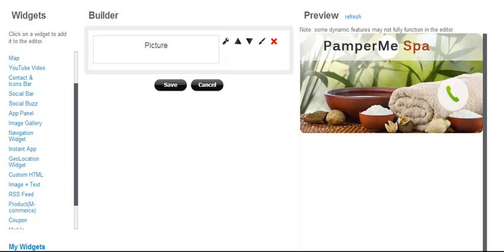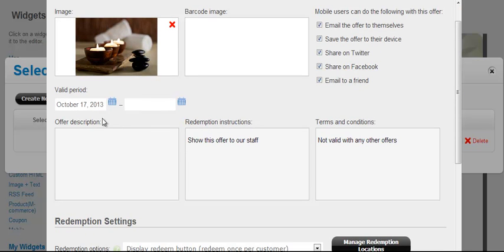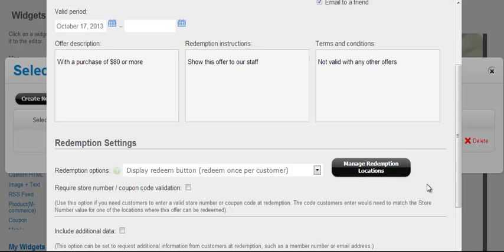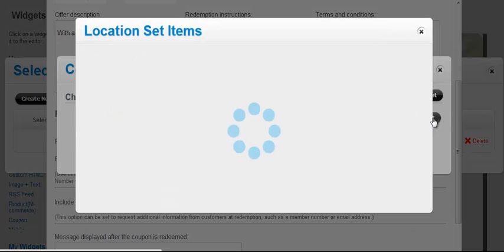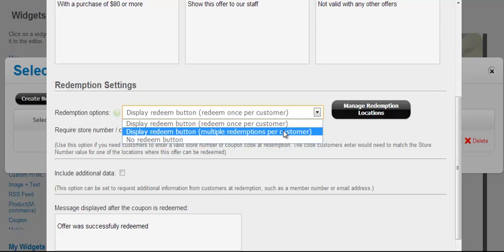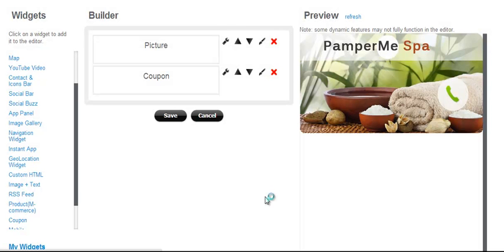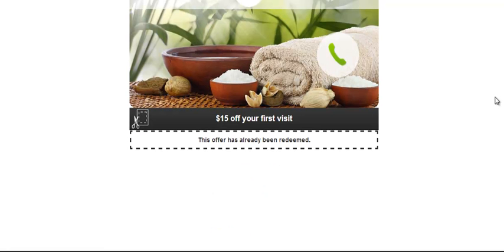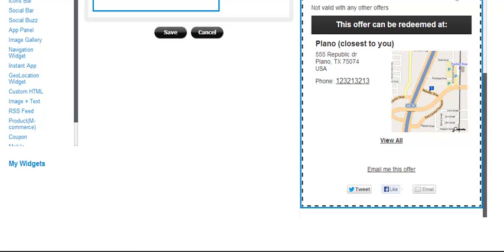Mobile Coupon Tutorial - SignalMind